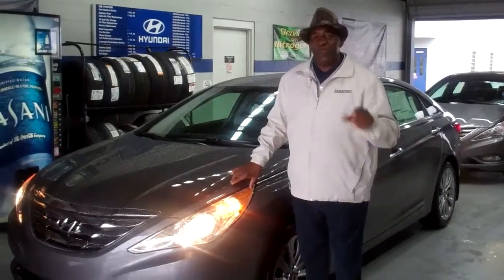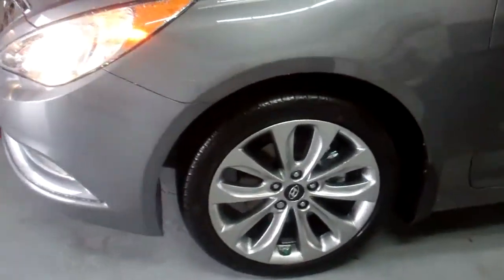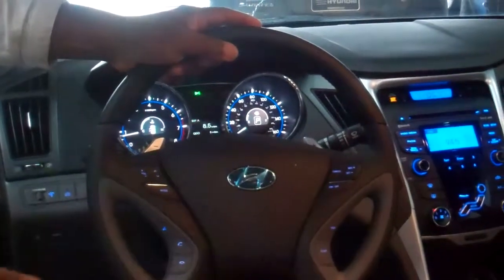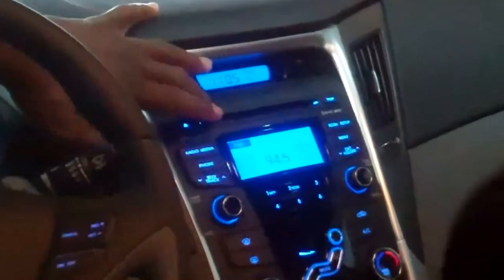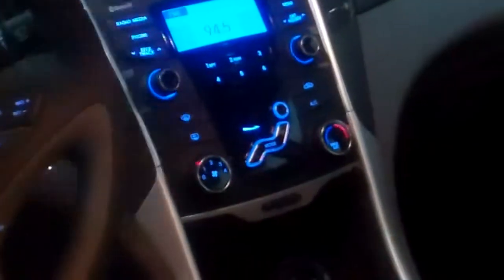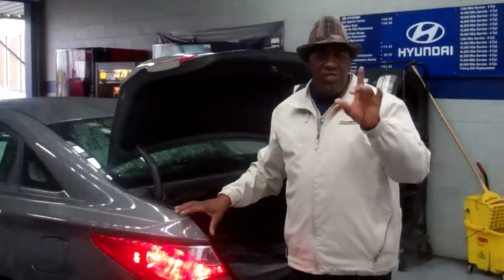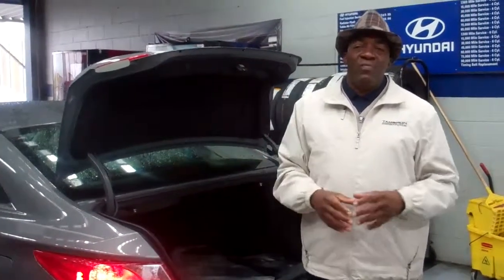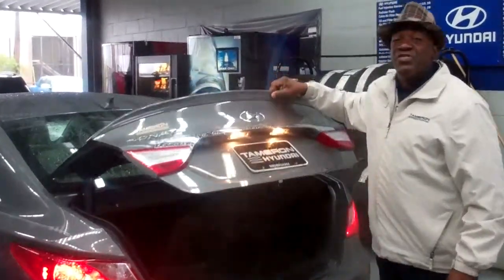A personal message fromm Larry Johnson at Tameron Hyundai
At this time, I have this car available for you. At your convenience, give me a call. I look forward to speaking to you soon. Have a good day.

Larry Johnson
Tameron Hyundai